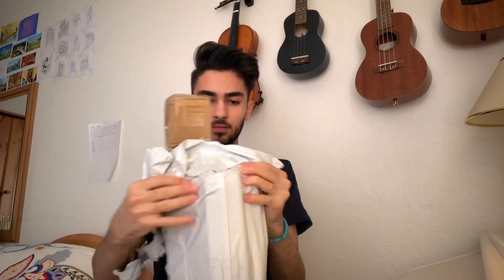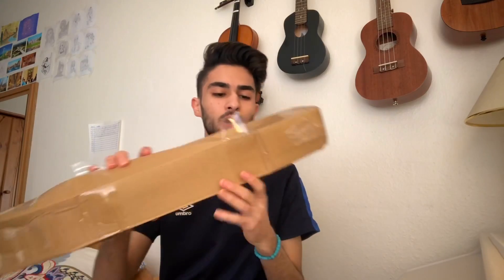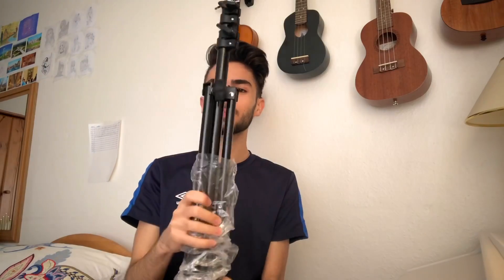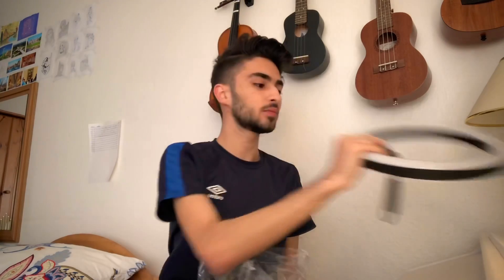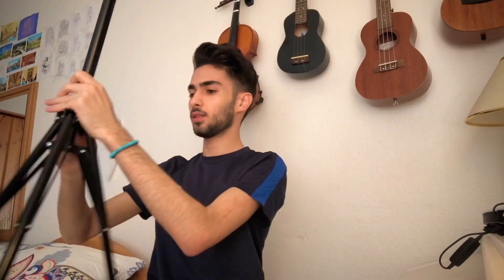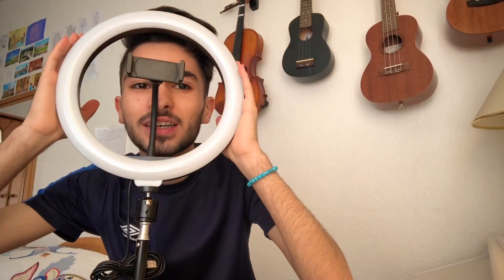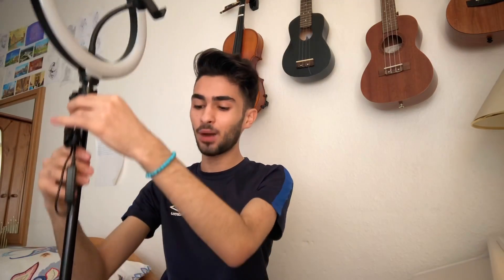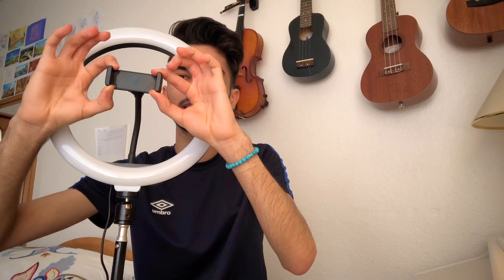10 inch Ring light Review (Unboxing)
Here’s an unboxing video! We unboxed a 10 inch ring light we order from a website.
Let us know what do you think about the ring light and if you have any questions!

Intro Credit: editing by matthieu